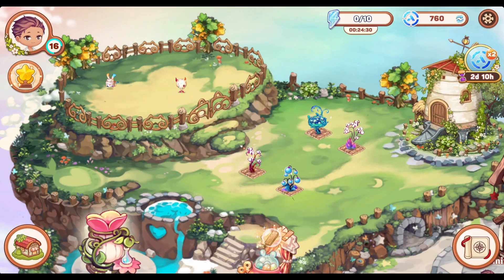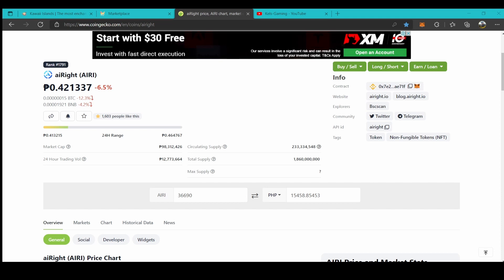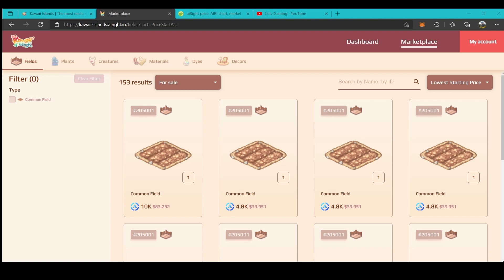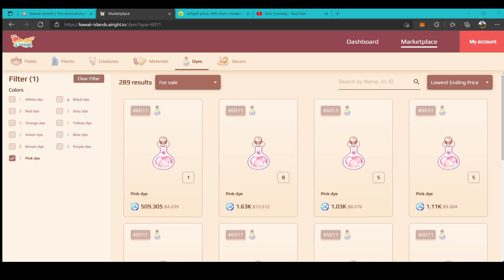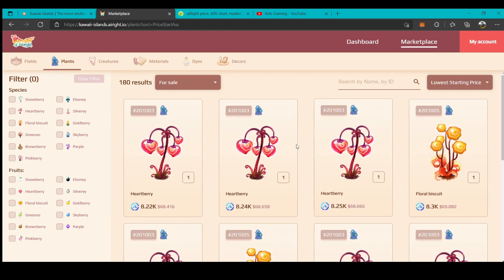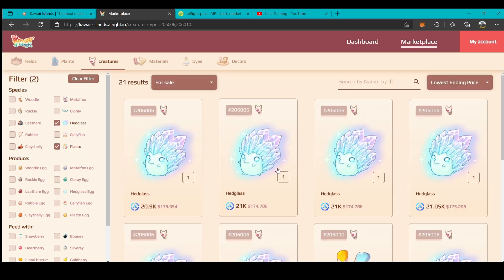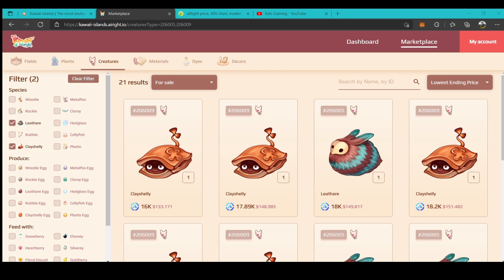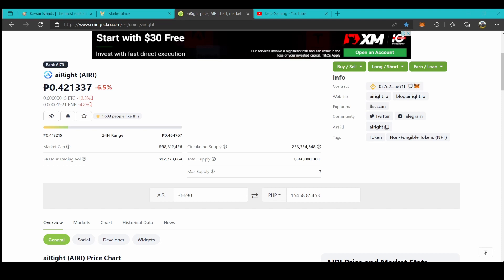How much do you need to invest in Kawaii Islands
kelsgaming here
and another video update for kawaii islands.
Well let's discuss about how much do you need to invest before playing the game?
I would like to shout out Thor Basil for requesting this video, shout to you sir
and lets start the video.

First we need to look into this link to check how much Airi will it cost. i'm going to use PH currency because that's the currency
that i'm using right now. And then we need to go to the market place and check our first NFT to be bought. Fields, its price
right now is 4.69k which as of the moment the lowest price. now we need to check for the plants. Before buying plants,
make sure to research first of what is the highest price of the dye in the market.
So you can produce the fastest and expensive dye in the game.
I suggest that you buy a plant that can produce this following dye, Green, blue and pink dye.
because thats the expensive dye right now
in the game. but if you want the cheapest i suggest the red dye.
for green dye you need to buy greeno,
for blue dye you need to buy skyberry,
for pink dye you need to buy pinkberry,
and if you want the cheapest i suggest heart berry for red dye.
now we need to choose the right creature because creature needs to be fed on the right fruits that the plants are capable
of producing.
if you buy greeno you need to buy this following creature cloray and headglass.
if you buy skyberry for plants you need to buy this following creature headglass and plasto.
if you buy pinkberry you need to buy this creature rubbie.
if you buy heart berry you need to buy this following creature leathare and clayshelly.
well lets compute how much we need to prepare to start playing kawaii islands. for example im going to
buy the greeno plant so i will buy headglass as its creature.
4.69k for fields plus 11k for cheapest greeno plus 21k for cheapest hedglass total of 36,690 airi.
lets convert it to peso that will be 15458 that you need to prepare.